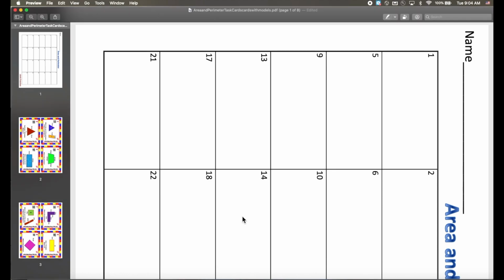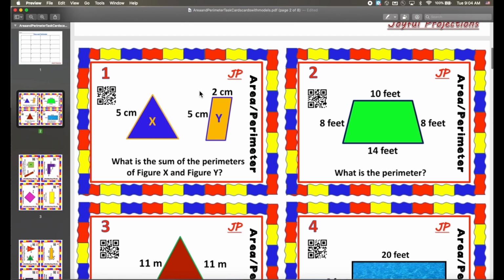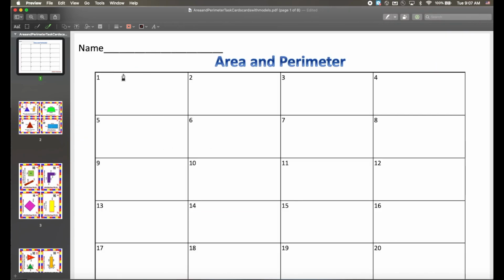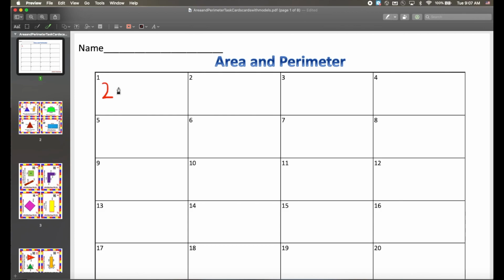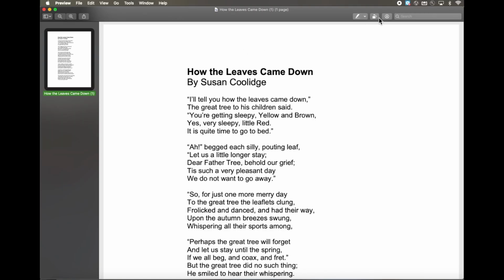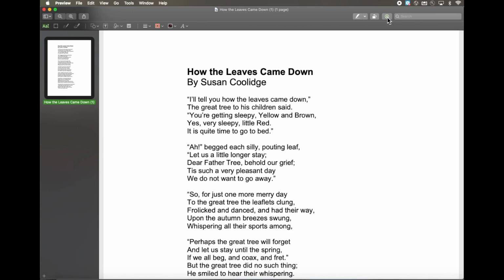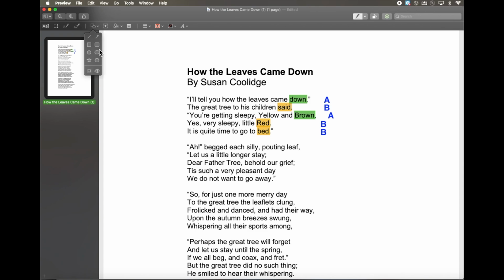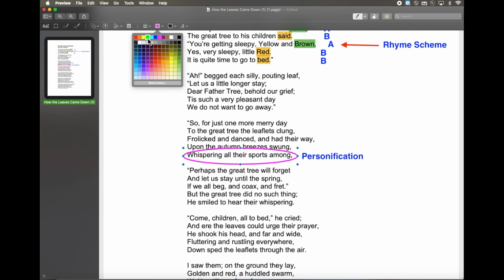Using Preview to Markup PDF Files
This video will help teachers learn to use the tools available in Preview on the MacBook for marking up PDF files.